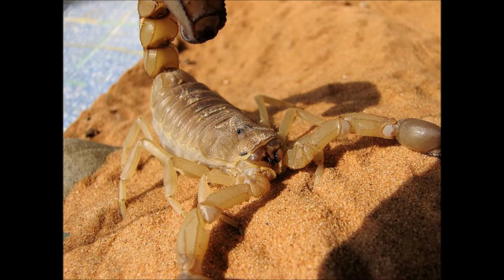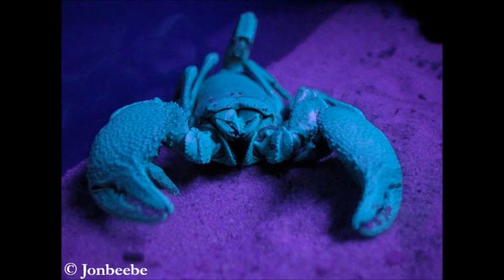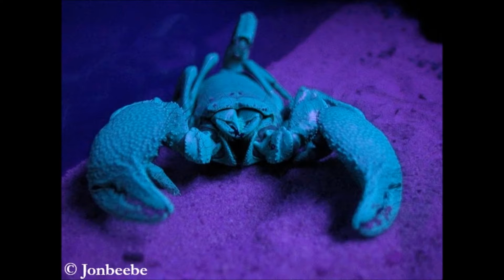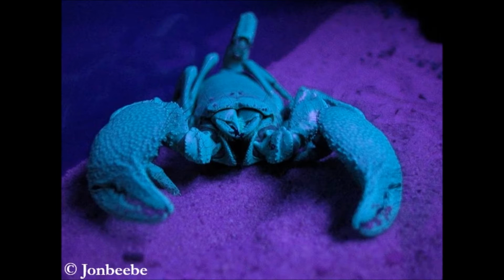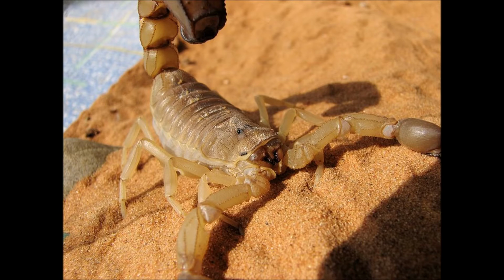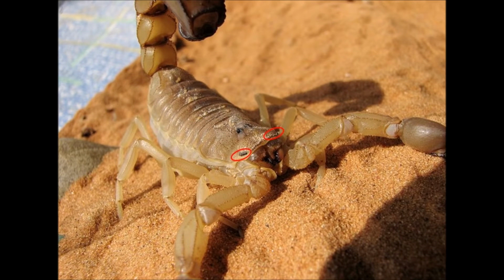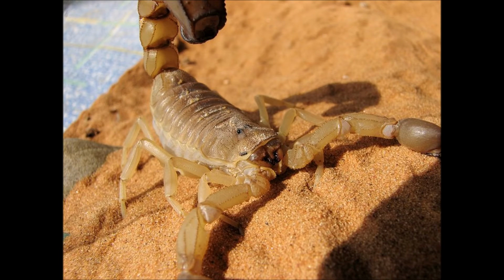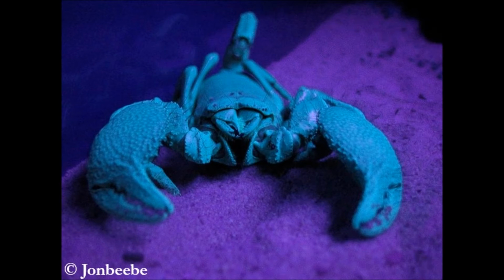Bug bites- Why do scorpions glow under UV?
In this bumper episode of Bug Bites, I'll be discussing why scorpions glow when you shine a blacklight on them.